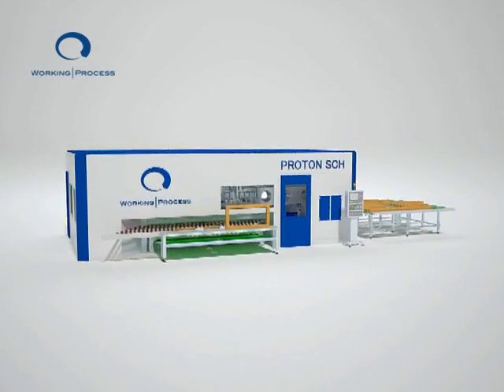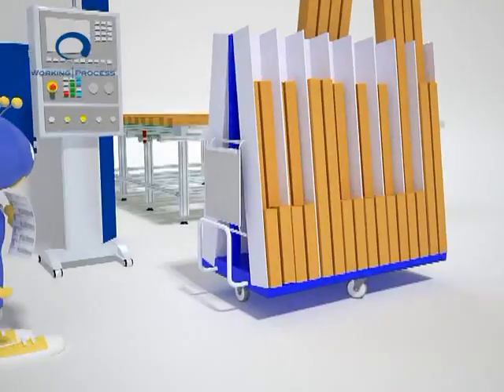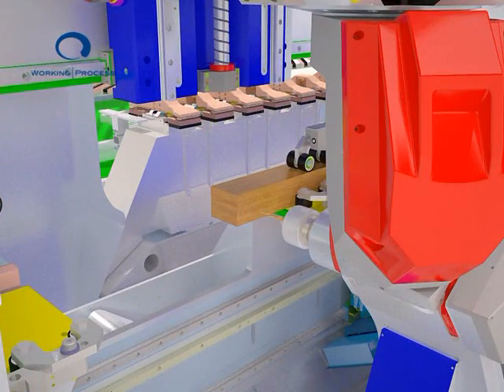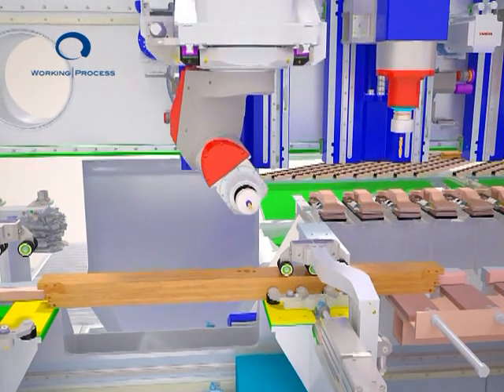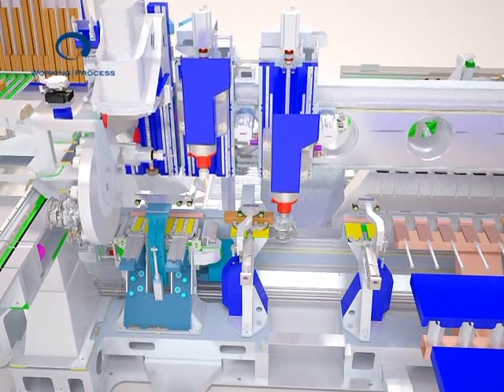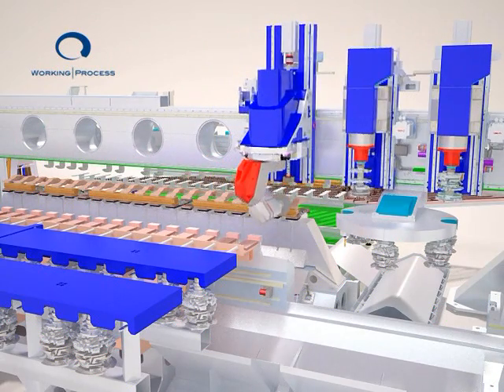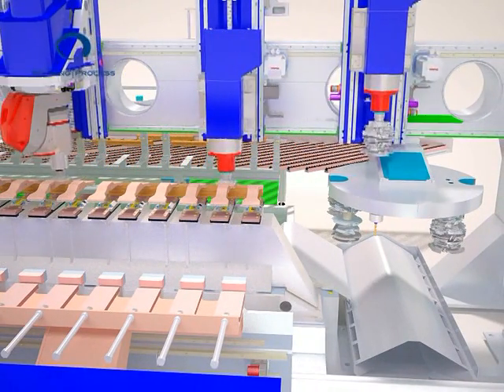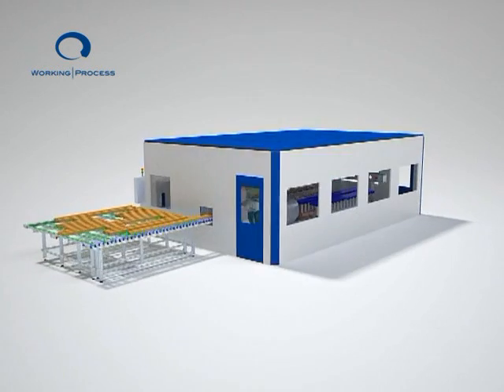Proton SCH - CNC machining centres for the production of wood windows and doors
Proton SCH 2009, the latest creation of Working Process, is a compact machining center with computer numerical control and totally automatic operation, allowing the performance of complete cycles of tenoning, drilling, milling and profiling for the production of solid wood windows. Proton SCH handles and positions every workpiece automatically, without any manual intervention, by means of electrically controlled manipulators and clamping units. All machining phases are carried out through the alternation of heads that automatically perform the necessary tool changes in hidden time, ensuring high quality and productivity. The peculiarity of Proton SCH lies in its overall dimensions: they are minimal for a machining center that allows the complete processing cycle required to produce solid wood windows.